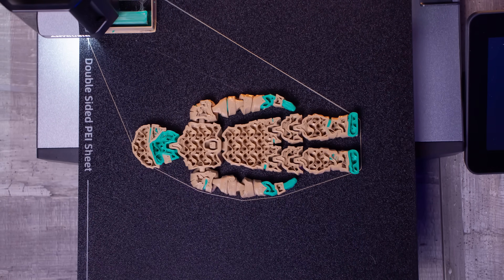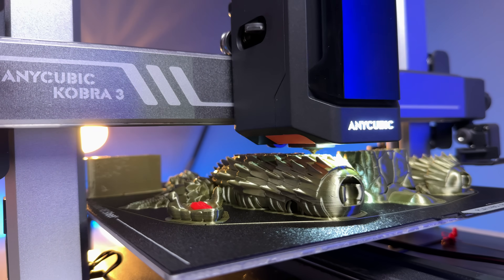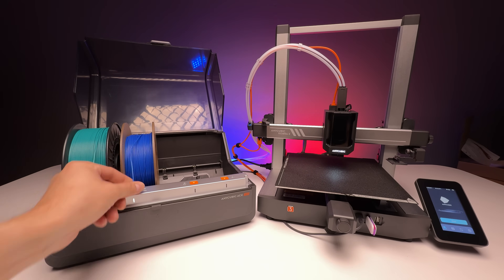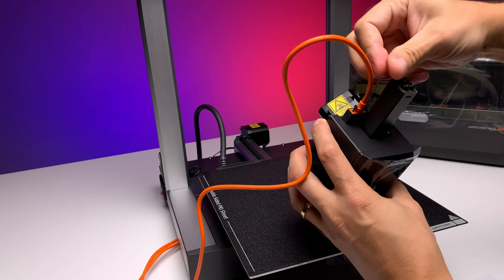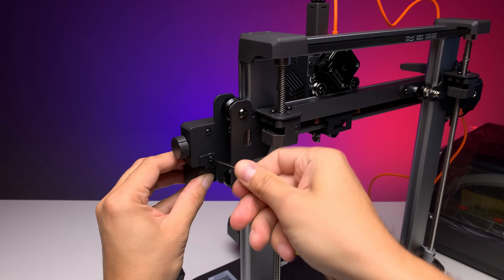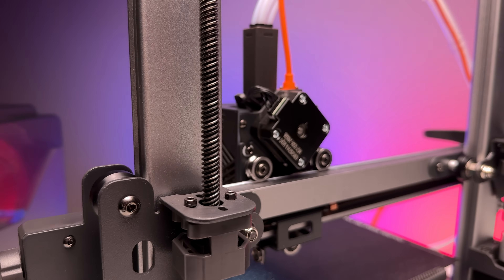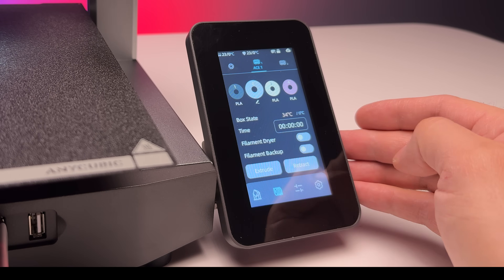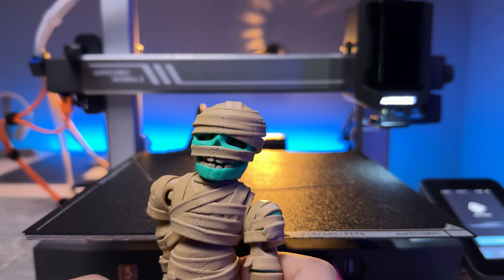How Anycubic Changed Multi-Color 3D Printing FOREVER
Where to buy the Anycubic Kobra 3 Combo multicolor 3D printer?
(Ships from EU and US warehouses)

In this video, I’ll give you my honest Anycubic Kobra 3 Combo review – a detailed look at this affordable multicolor 3D printer that promises up to 4-color printing out of the box, and future expansion to 8 colors.

🖨️ Anycubic Kobra 3 Combo: Multicolor Printing Made Easy
With the included ACE Pro module, the Anycubic Kobra 3 Combo can automatically switch between four filaments during one print. It’s a big step forward in accessible, colorful 3D printing.

🔥 Filament Dryer + Autoloader = Smart Combo
The ACE Pro doesn’t just switch filaments – it also keeps them dry with active heating, making the Anycubic Kobra 3 Combo a great choice for printing with sensitive materials.

⚙️ Stronger Mechanics Than You’d Expect
Unlike many entry-level printers, the Anycubic Kobra 3 Combo uses SG15 metal V-wheels on metal rails for the X and Y axes, delivering more stability and durability at higher speeds.

🛠️ Easy Setup & Familiar Design
Assembly is quick – just a few steps and you’re printing. The Z-axis uses dual lead screws driven by one stepper motor with a timing belt – a reliable and easily serviceable design.

💻 Updated Anycubic Slicer Based on Orca
Multicolor slicing is smoother thanks to the new Anycubic Slicer, which builds on the Orca Slicer engine and includes built-in calibration tools.

⚠️ Real-World Use of the Anycubic Kobra 3 Combo
Not everything is perfect – some users report inconsistent filament loading or issues with PLA silk sticking too hard to the PEI bed. But when it works, the Kobra 3 Combo delivers excellent multicolor results.

👉 Summary: If you’re looking for the best budget multicolor 3D printer in 2025, the Anycubic Kobra 3 Combo should definitely be on your list. It’s smart, affordable, and built for colorful creativity.